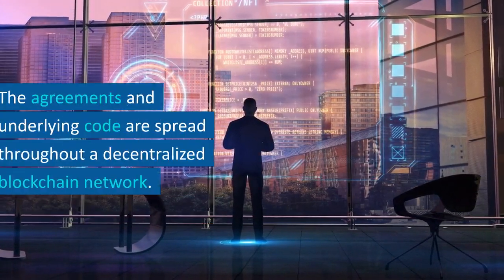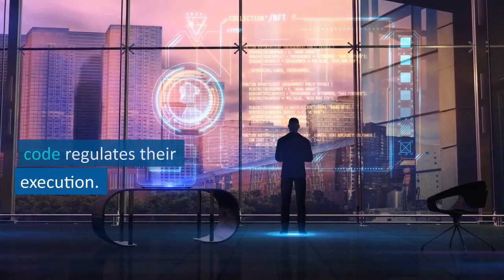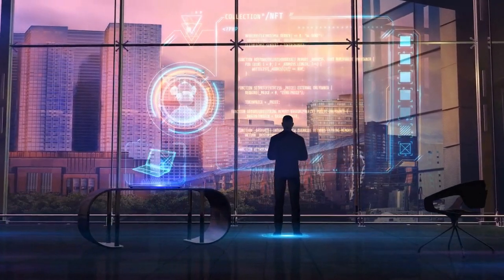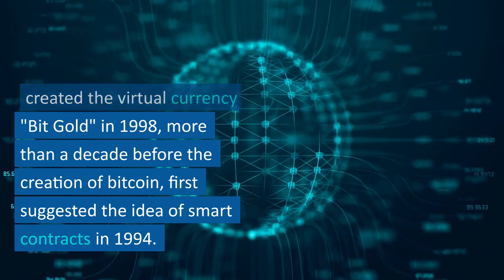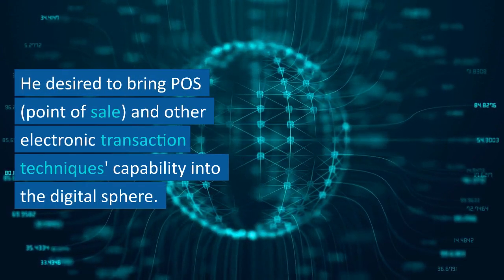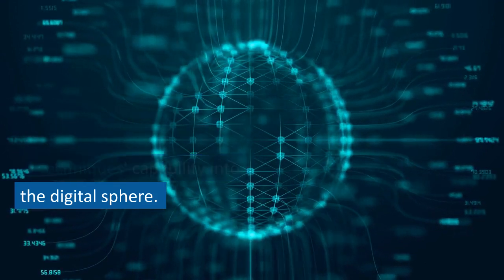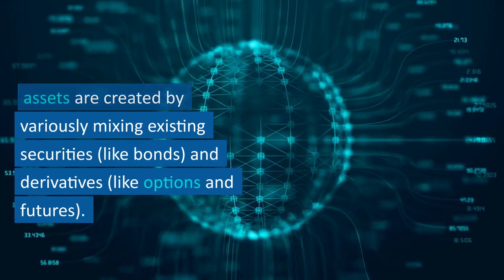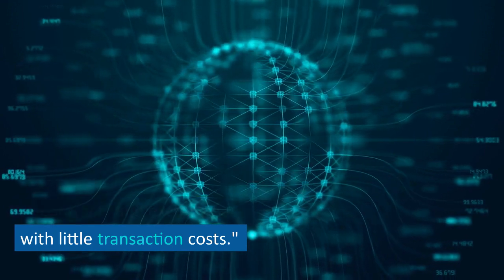What are Smart Contract? Shortly explained.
What are Smart Contracts?

Smart contracts are simply programs stored on a blockchain that run when predetermined conditions are met. They typically are used to automate the execution of an agreement so that all participants can be immediately certain of the outcome, without any intermediary's involvement or time loss.

Smart
00:00 What is a Smart Contract?
00:40 How Smart Contracts work?